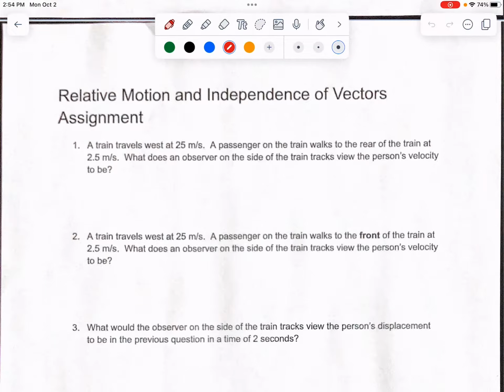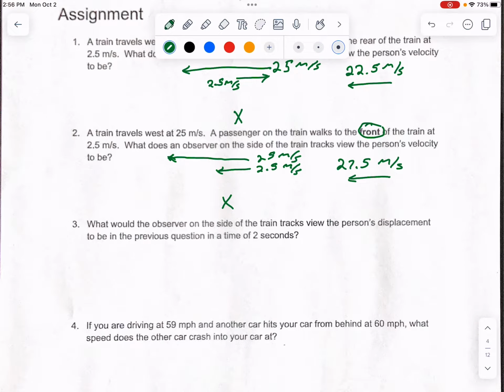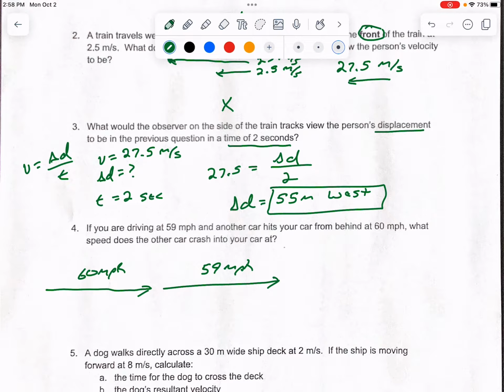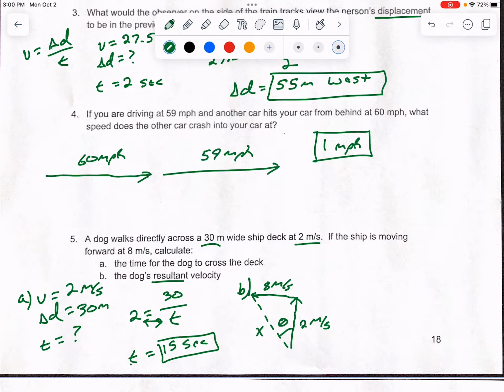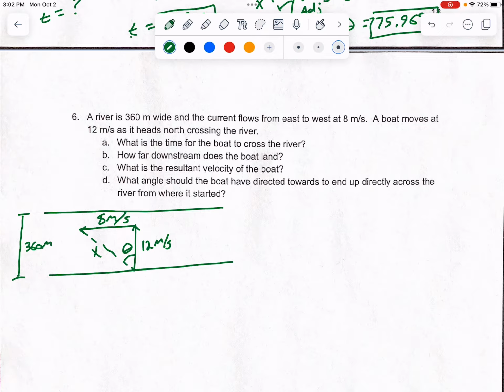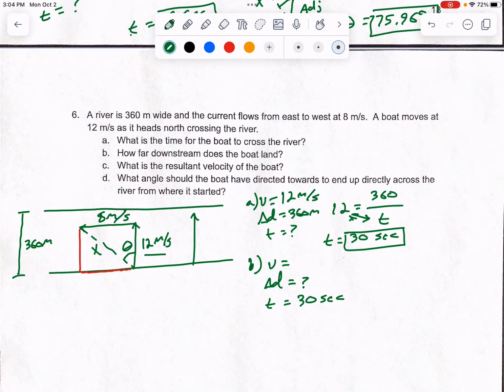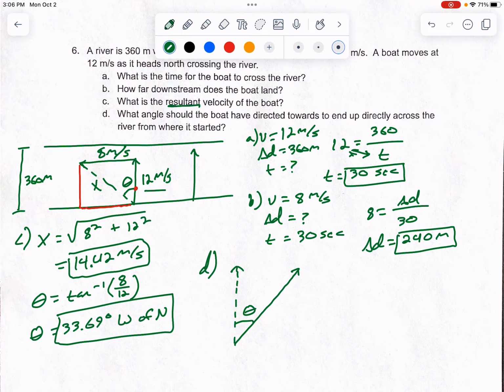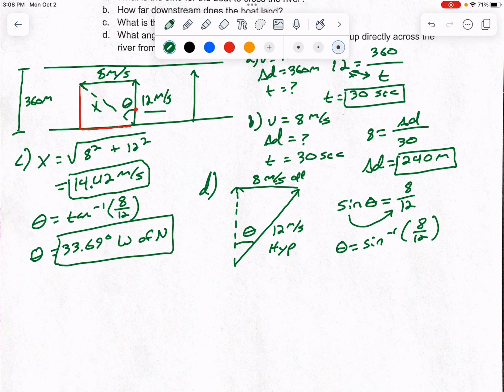Physics - Vectors (Pages 18-19)